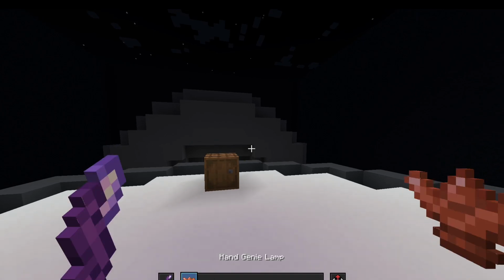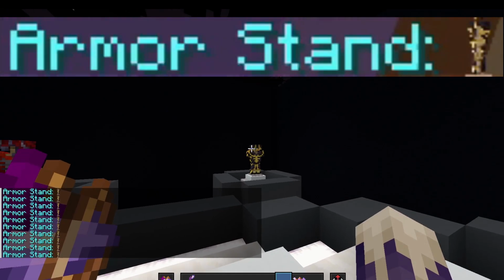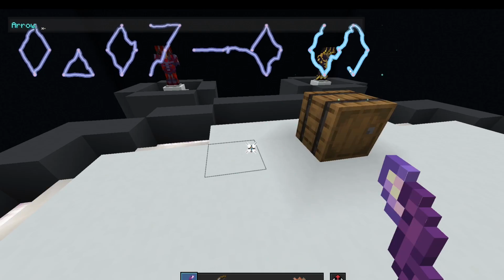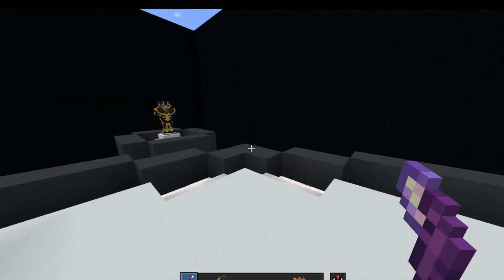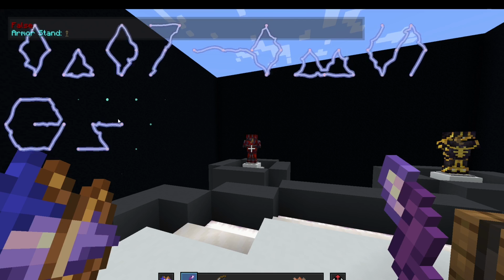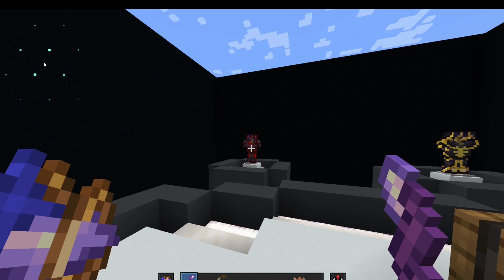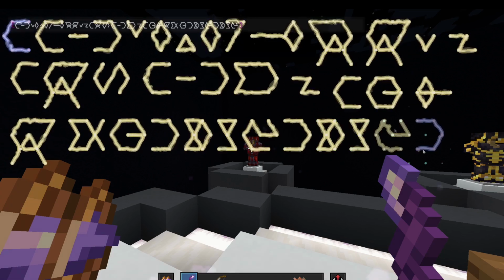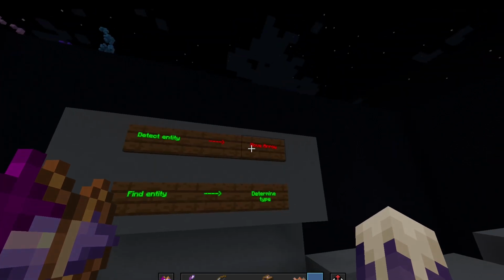Tutorial for the bow thing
Hopefully, no one gets confused and stuck trying to re-create this for 2 hours...